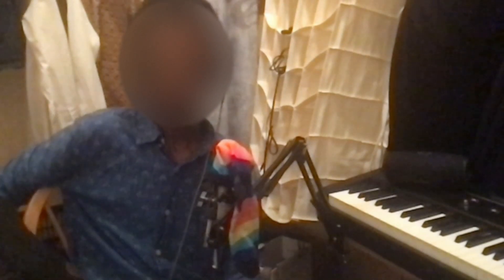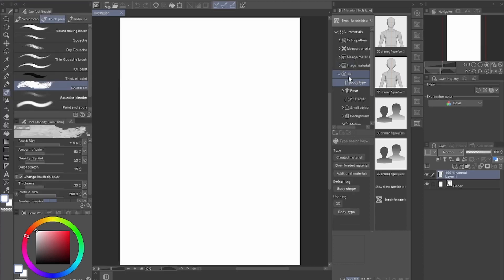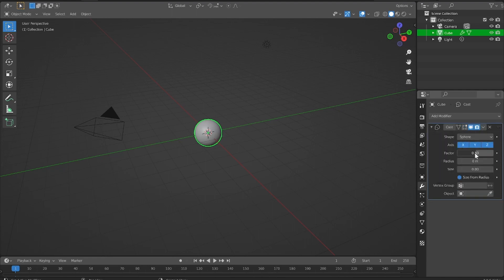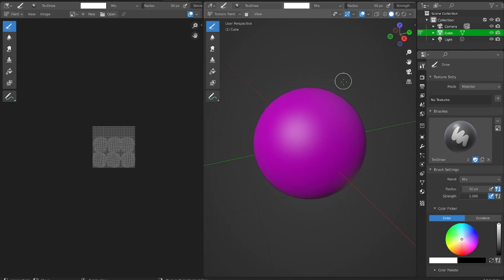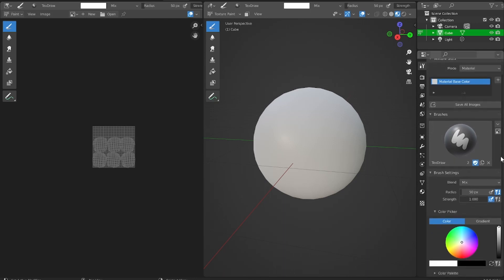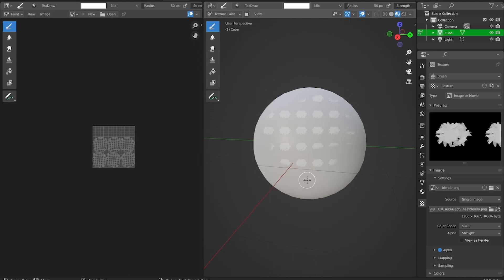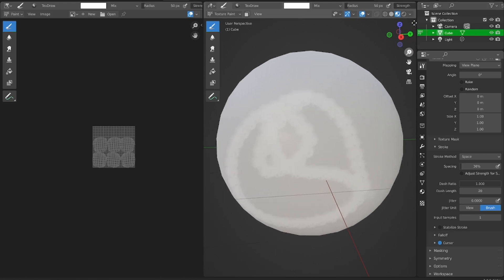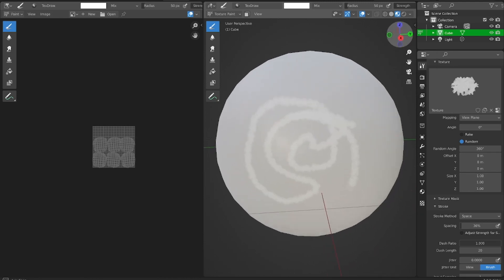How to Make Custom Texture Paint Brushes || Blender 3D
I don't really have any links right now... Might add some later

0:00 - Intro
0:47 - Brush Shape
1:35 - Setting up Texture Paint
3:17 - Setting up Brush